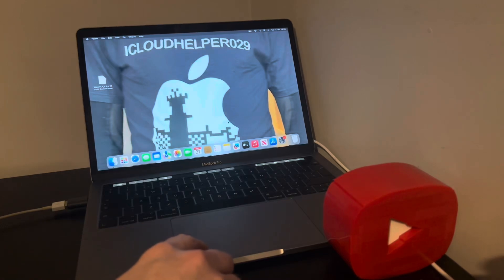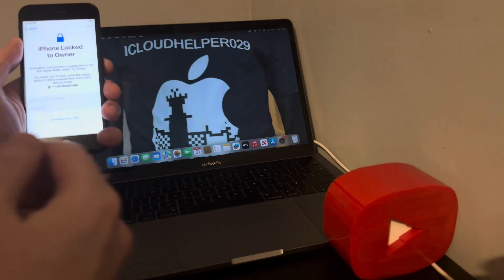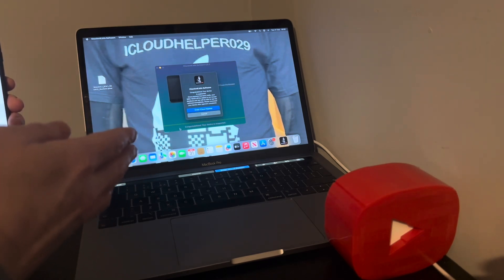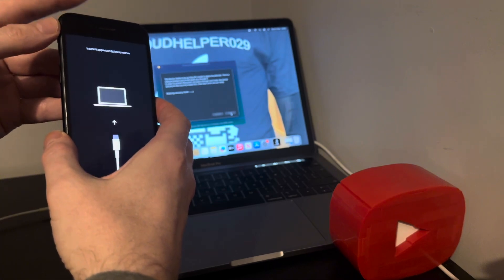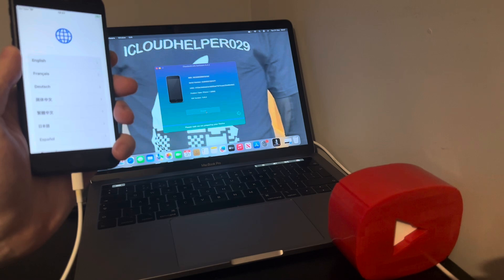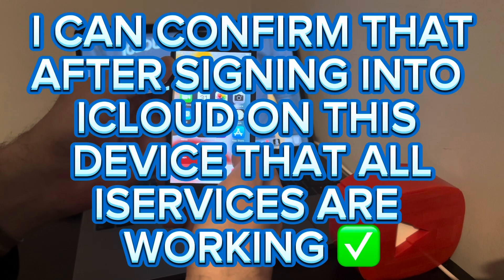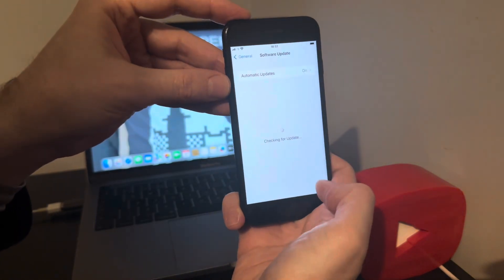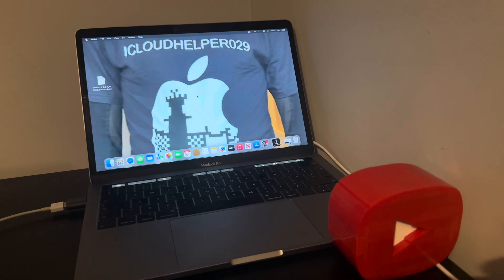ICLOUD BYPASS SIGNAL FIXED IPHONE 5S - X IPAD A7 - A10 WIFI AND CELLULAR IOS 12 - 18.0.1 CHECKM8 🔥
Hello and welcome in this video I will show you step by step how to do an iCloud bypass on iPhone 5S to iPhone X iPad A7 to iPad A10 both WiFi and cellular models working, be sure to check out the rest of my content.

For the iCloud bypass on T2 MacBooks 💻 here is the link 🔗 that will guide you to fix your Mac ⬇️

ICLOUDHELPER029✅

Thank you for your time please read disclaimer below ⬇️ very important.

Regards
"ICLOUD HELPER"

The information available on this YouTube channel is for educational and information purposes only. This YouTube channel does not provide advise or any loss or damage to viewer and all the things done at your own risk and content are used for educational purpose under fair use. All our videos have been made using our own system, devices, server, tools/software's websites for practice and educational use only, It does not involve or contain any illegal activities. In the video No Installation of any illicit or piracy violated things. Our sole purpose is to raise awareness related to right to repair and help viewers to learn new ways to fix the issues with their devices and system under the right to repair act.
iCloud helper is not responsible for any misuse of the provided information.